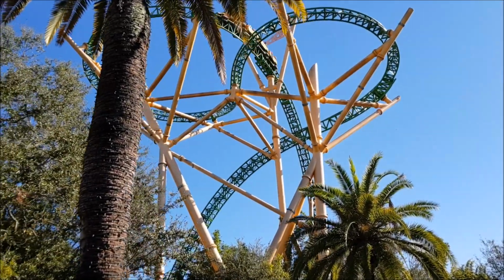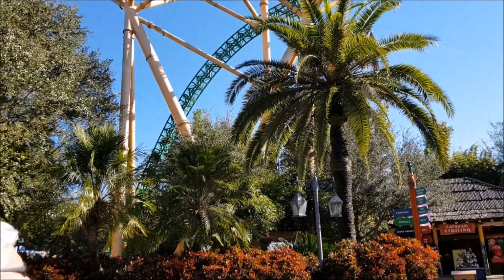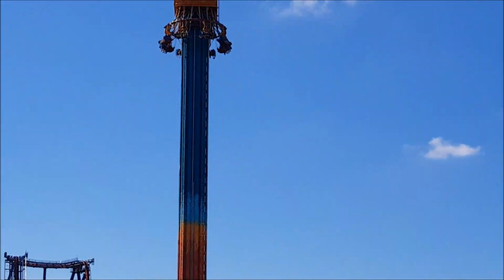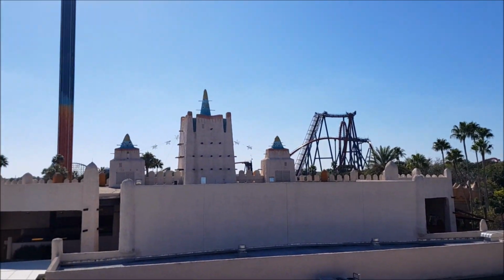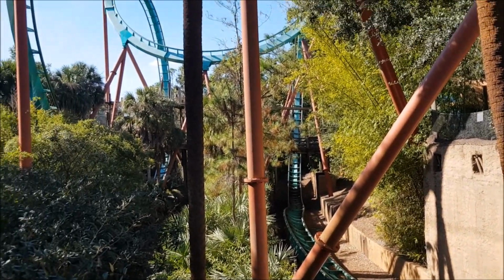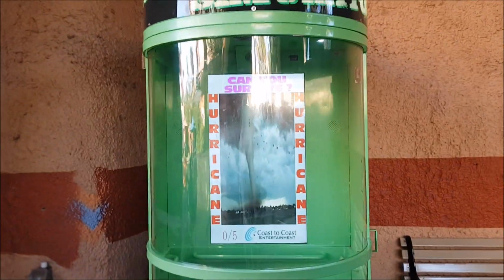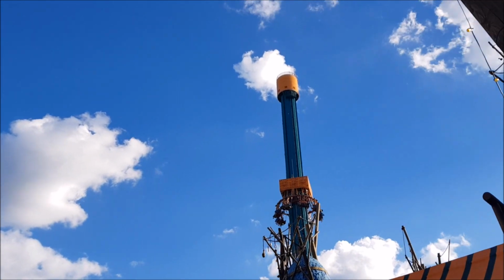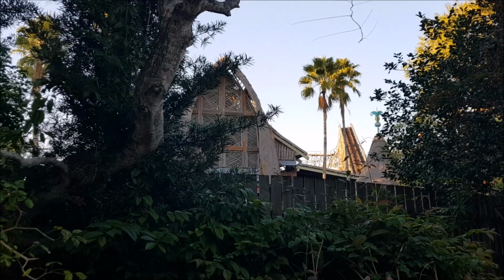Busch Gardens Tampa Vlog December 2017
Episode 9:  Possibly the two greatest B&M's in the world.. and, at best,  a mildly perturbed falcon.